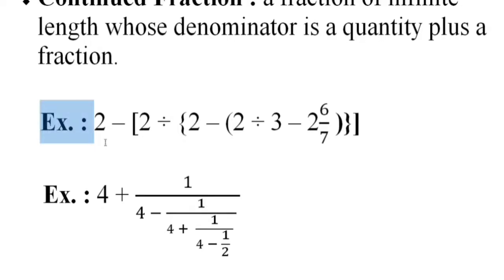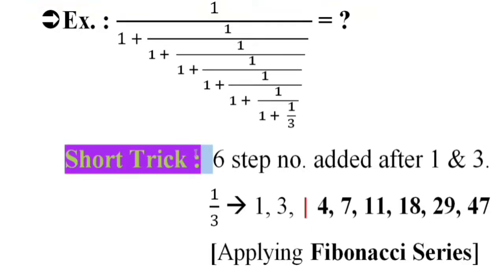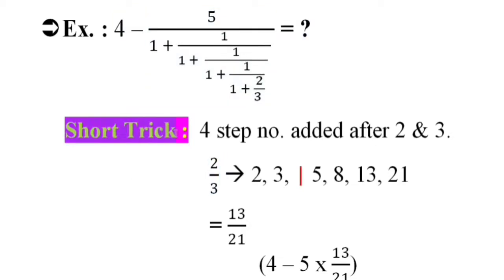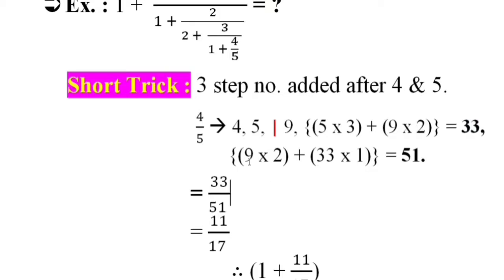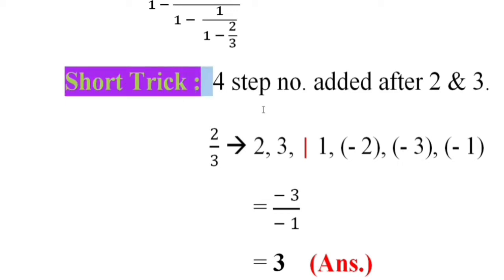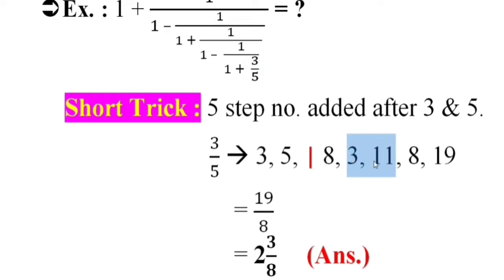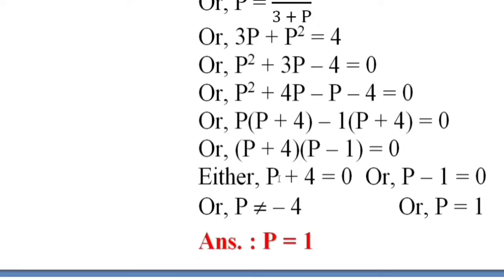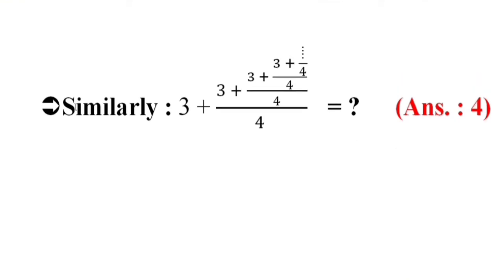𝐂𝐨𝐧𝐭𝐢𝐧𝐮𝐞𝐝 𝐅𝐫𝐚𝐜𝐭𝐢𝐨𝐧𝐬 𝐒𝐡𝐨𝐫𝐭 𝐍𝐨𝐭𝐞𝐬 | 𝐏𝐚𝐫𝐭 - 𝟏 | 𝐁𝐚𝐬𝐢𝐜 𝐌𝐚𝐭𝐡 - 𝐏𝐚𝐫𝐭 𝟐𝟓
𝐒𝐡𝐨𝐫𝐭 𝐍𝐨𝐭𝐞𝐬 𝐨𝐟 𝐂𝐨𝐧𝐭𝐢𝐧𝐮𝐞𝐝 𝐅𝐫𝐚𝐜𝐭𝐢𝐨𝐧𝐬

𝐂𝐨𝐧𝐭𝐢𝐧𝐮𝐞𝐝 𝐅𝐫𝐚𝐜𝐭𝐢𝐨𝐧𝐬 𝐒𝐡𝐨𝐫𝐭 𝐍𝐨𝐭𝐞𝐬

𝐒𝐡𝐨𝐫𝐭 𝐍𝐨𝐭𝐞𝐬 𝐨𝐟 𝐂𝐨𝐧𝐭𝐢𝐧𝐮𝐞𝐝 𝐅𝐫𝐚𝐜𝐭𝐢𝐨𝐧

𝐂𝐨𝐧𝐭𝐢𝐧𝐮𝐞𝐝 𝐅𝐫𝐚𝐜𝐭𝐢𝐨𝐧𝐬

𝐂𝐨𝐧𝐭𝐢𝐧𝐮𝐞𝐝 𝐅𝐫𝐚𝐜𝐭𝐢𝐨𝐧𝐬 Maths

Maths of 𝐂𝐨𝐧𝐭𝐢𝐧𝐮𝐞𝐝 𝐅𝐫𝐚𝐜𝐭𝐢𝐨𝐧𝐬

Problems of 𝐂𝐨𝐧𝐭𝐢𝐧𝐮𝐞𝐝 𝐅𝐫𝐚𝐜𝐭𝐢𝐨𝐧𝐬

Short Tricks of 𝐂𝐨𝐧𝐭𝐢𝐧𝐮𝐞𝐝 𝐅𝐫𝐚𝐜𝐭𝐢𝐨𝐧𝐬

Tricks of 𝐂𝐨𝐧𝐭𝐢𝐧𝐮𝐞𝐝 𝐅𝐫𝐚𝐜𝐭𝐢𝐨𝐧𝐬

𝐂𝐨𝐧𝐭𝐢𝐧𝐮𝐞𝐝 𝐅𝐫𝐚𝐜𝐭𝐢𝐨𝐧𝐬 Tricks

𝐀𝐛𝐨𝐮𝐭 𝐭𝐡𝐢𝐬 𝐯𝐢𝐝𝐞𝐨 :
Learn what are "𝐒𝐡𝐨𝐫𝐭 𝐍𝐨𝐭𝐞𝐬 𝐨𝐟 𝐂𝐨𝐧𝐭𝐢𝐧𝐮𝐞𝐝 𝐅𝐫𝐚𝐜𝐭𝐢𝐨𝐧𝐬" hope you will like it...

𝐐𝐮𝐞𝐫𝐢𝐞𝐬 𝐒𝐨𝐥𝐯𝐞𝐝 :
1. Continued fractions.
2. Shortcut notes of continued fractions.
3. Big fraction
4. What is Continued Fraction ?